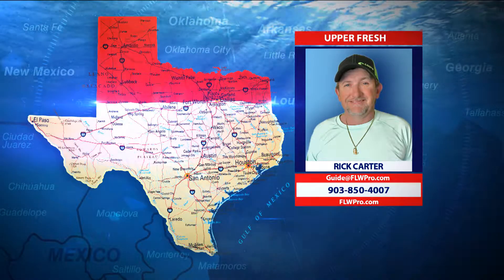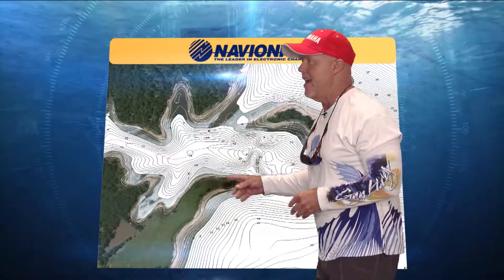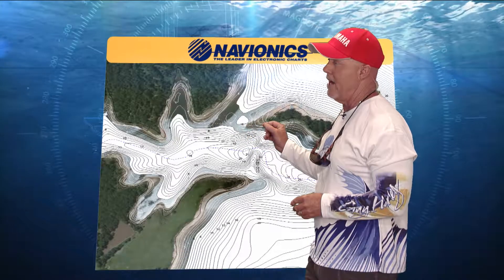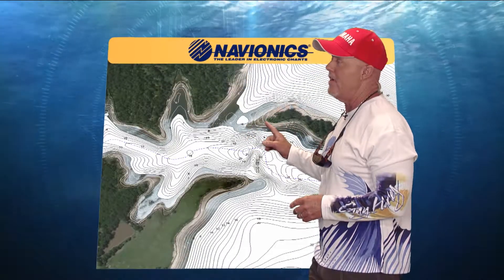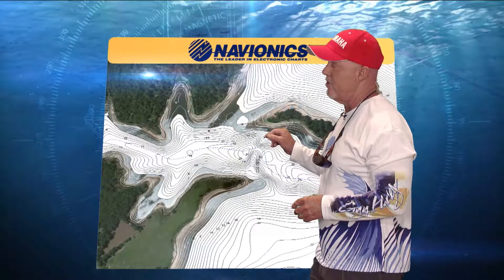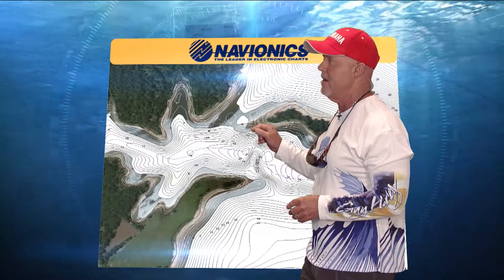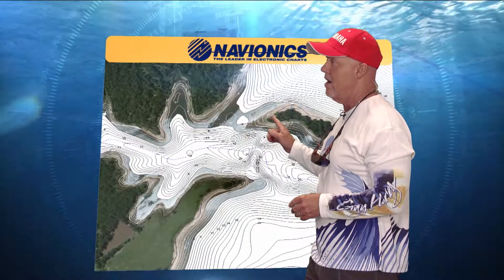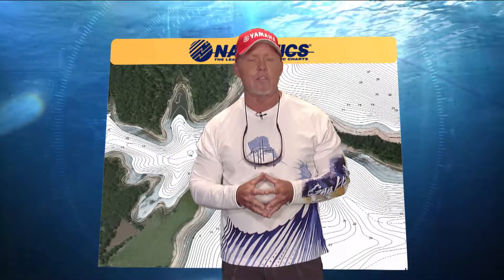Navionics - 2017 | Texas Insider Fishing Report - Season 1, Episode 16